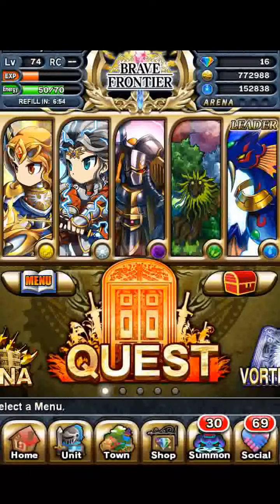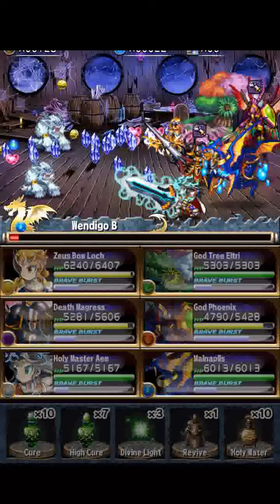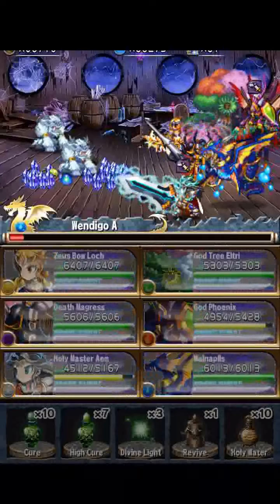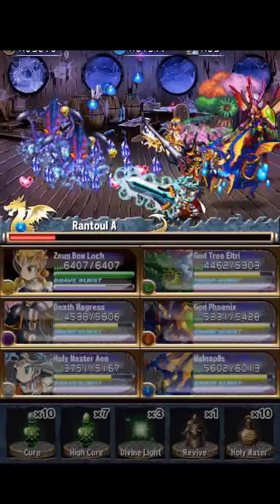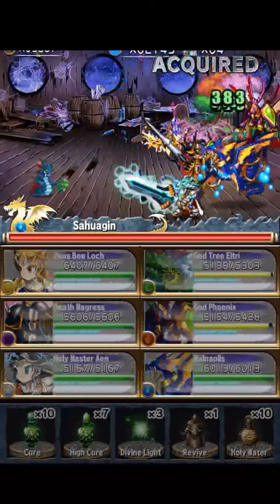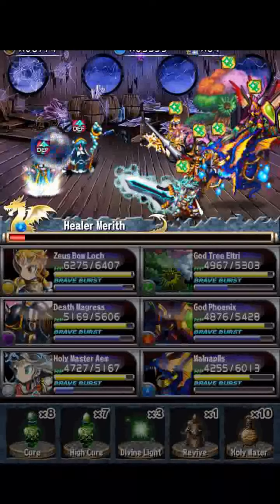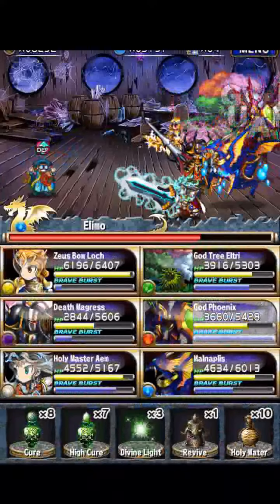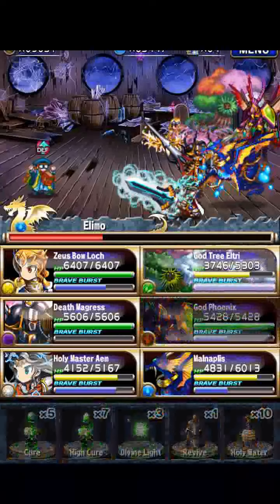Brave Frontier: Journey into Ghost Ship Legnia!!!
My Player ID: 34538141
Kik: Trey2Da

I have for you all today a video questing through Ghost Ship Leginia! These boss battles are starting to drag out...lol. Hope you all enjoy!!!